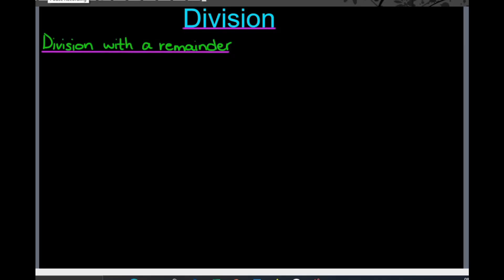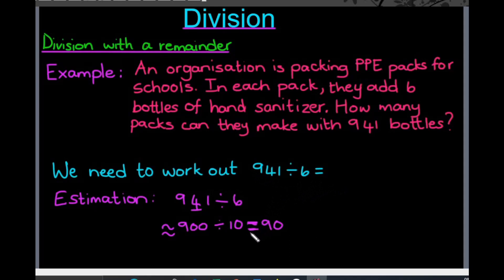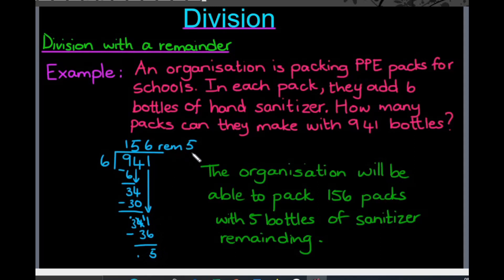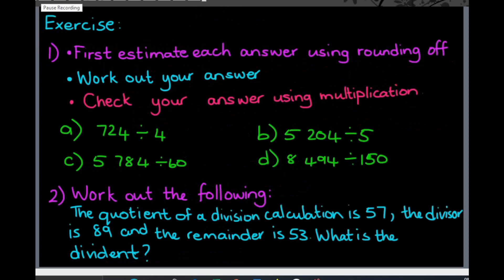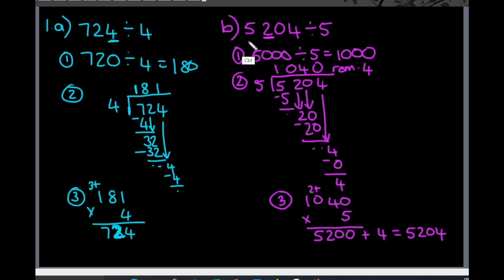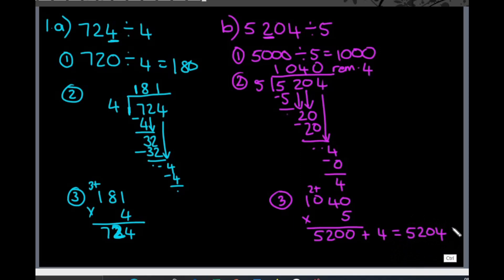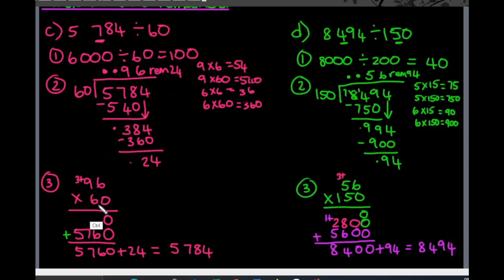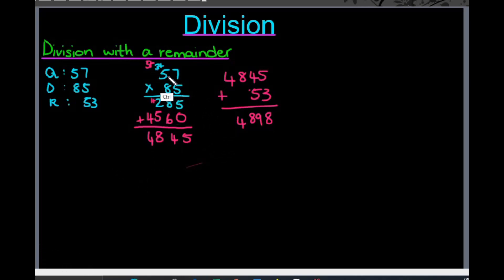Grade 7 Maths: Long Division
This video was made to assist our learners with Long Division